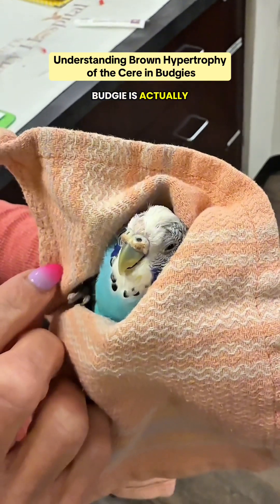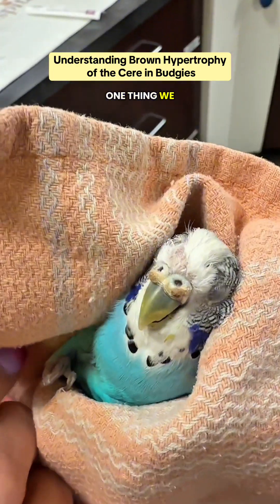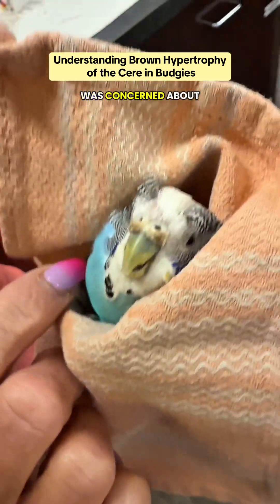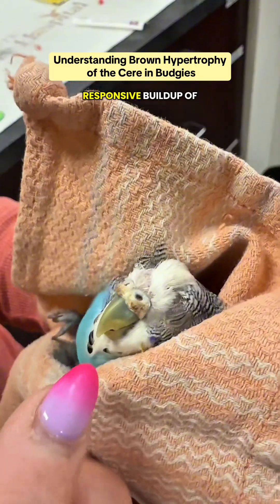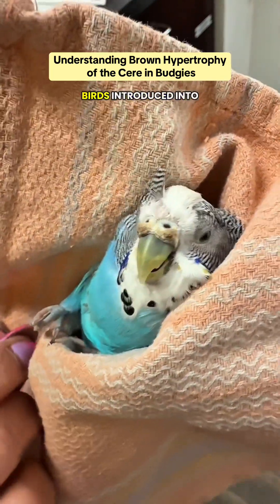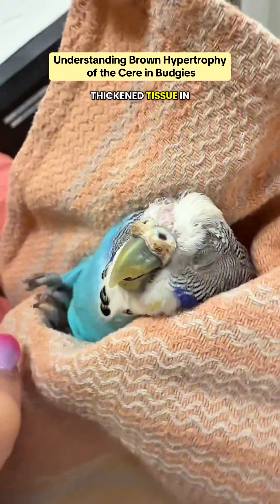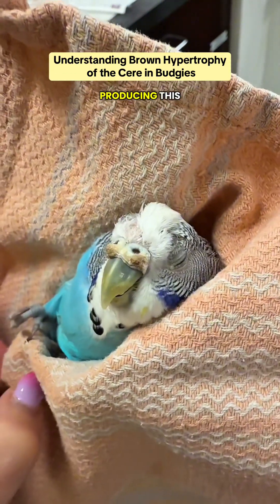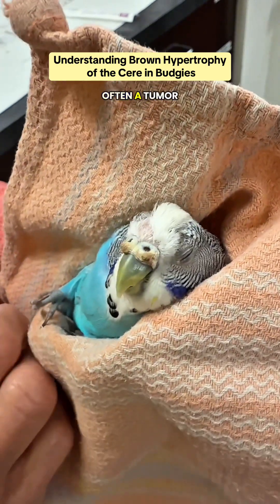Understanding Brown Hypertrophy of the Cere in Budgies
Brown hypertrophy of the cere is a common estrogen-responsive thickening of the cere seen in female budgies often resolving with minimal intervention. However, in male budgies, similar changes can indicate hormone-producing tumors and require further evaluation. Our exoticpet veterinarian Doctor Patt, explains the significance of this condition and when medical attention is necessary.